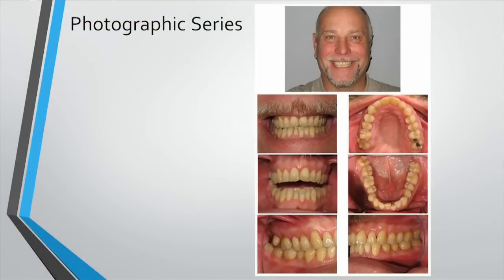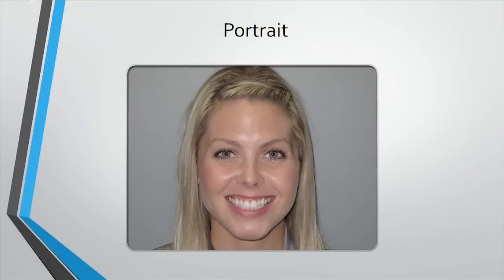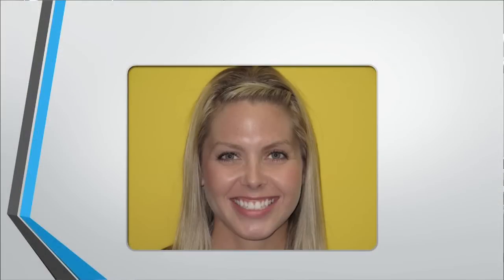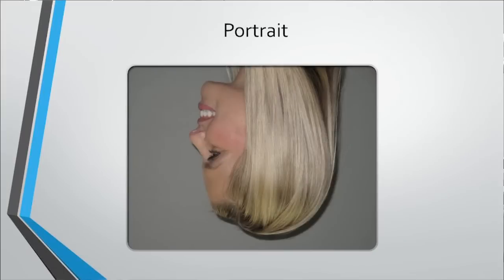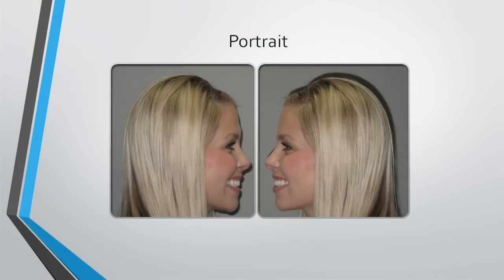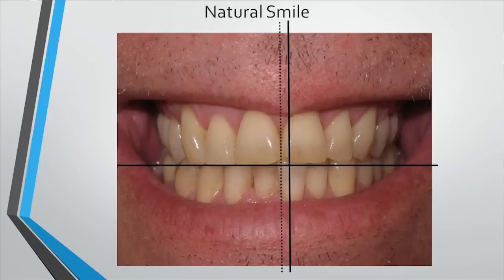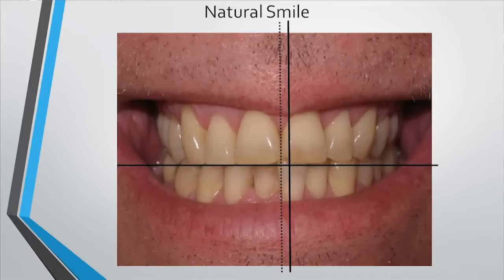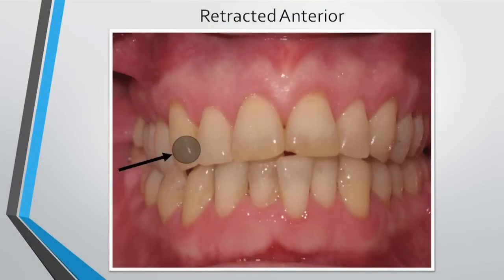Be Successful in Dental photography and Intraoral Photos [Patient Photo Series Explained]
This video is part of a 15 video series about dental photography. Everything camera related is getting explained so that you have a good understanding of equipment needs.
Topics include F-stop, basic camera settings, magnification, depth of field, megapixel, Color accuracy, exposure, lighting, picture composition, ISO, Photo series, shade taking with Shadewave.
A special thanks for Dennis Brownston from Shadewave for joining me in this series as a presenter and Bob Brownston for filming the series and providing the equipment.

All subscribers have the chance to win a Step by step PDF handbook when you help me to reach 1000 subscribers!